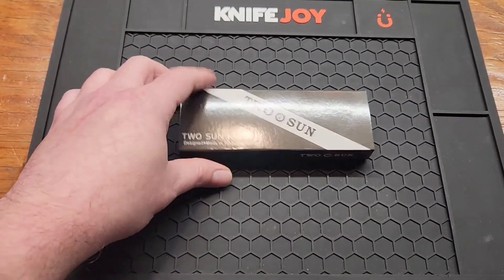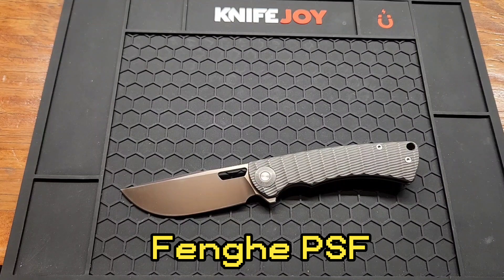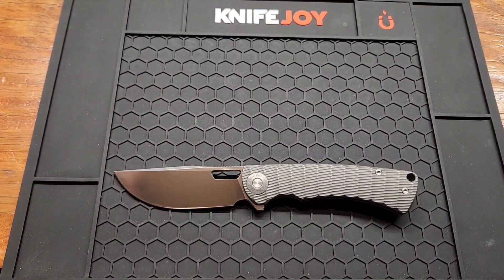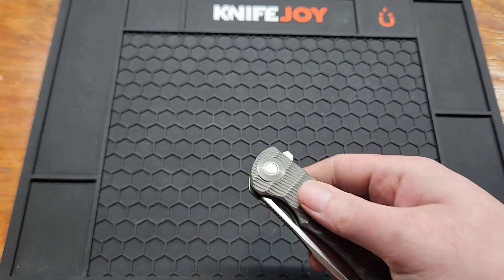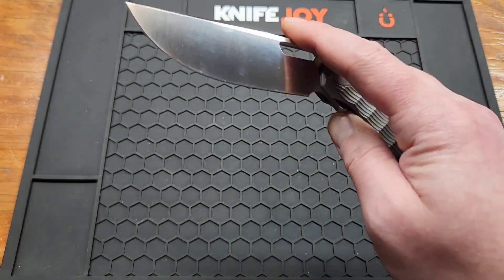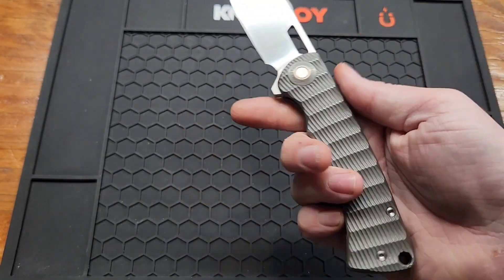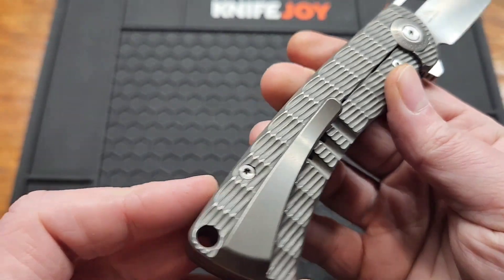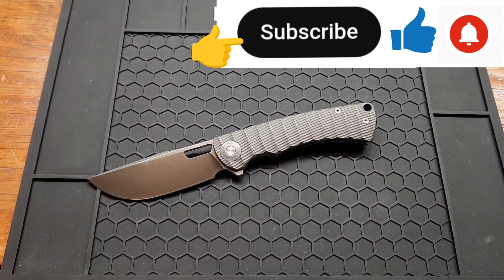Twosun TS444 A New Steel and New Textured Scales!!